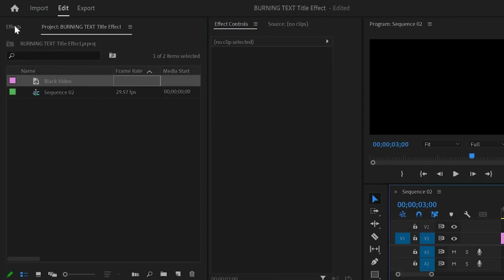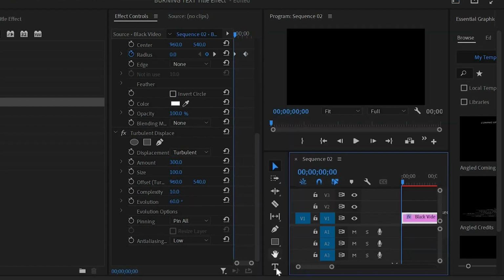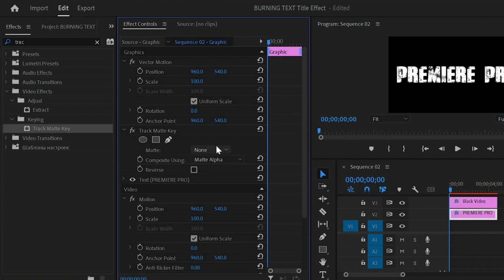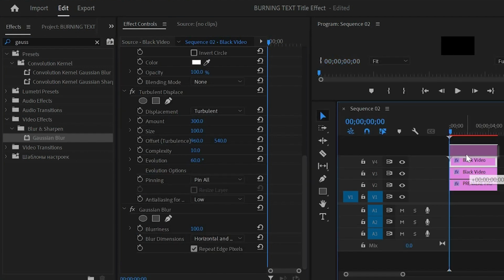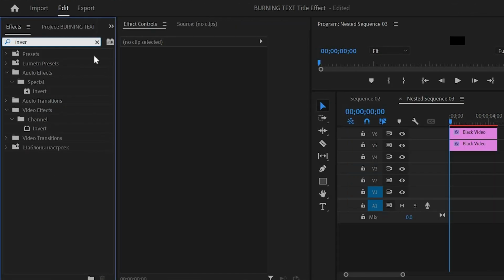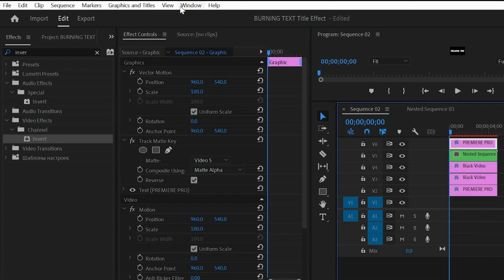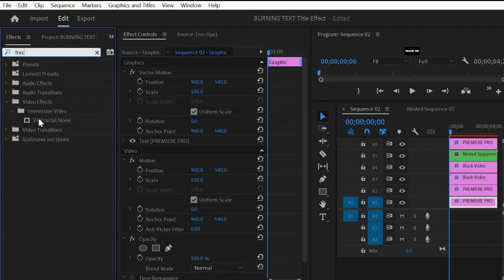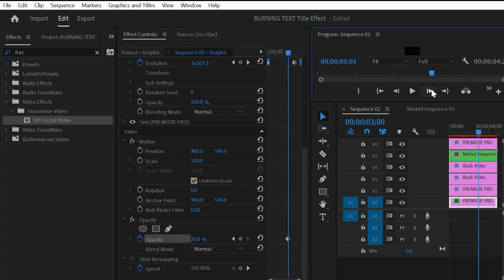Burning Text Animation Effect in Premiere Pro 2023 | Quick Tutorial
In this quick tutorial, we'll show you how to create a Burning Text Animation Effect in Premiere Pro. This effect can be used to create a dramatic effect in your videos, making them look more powerful and persuasive. If you're looking to add a bit of excitement to your videos, then this effect is perfect for you! With this tutorial, you'll be able to create a Burning Text Animation Effect in Premiere Pro in no time!